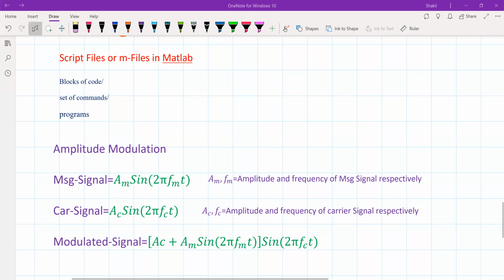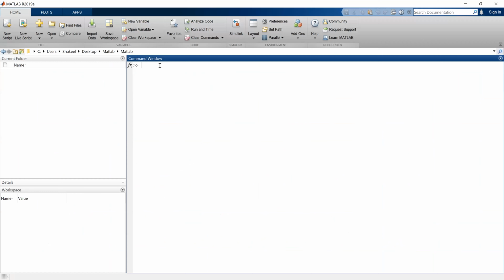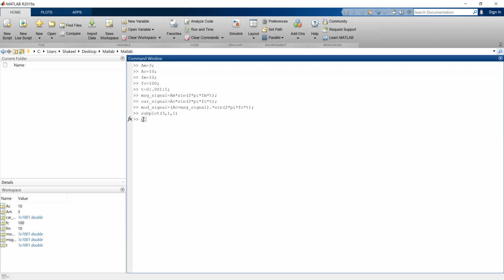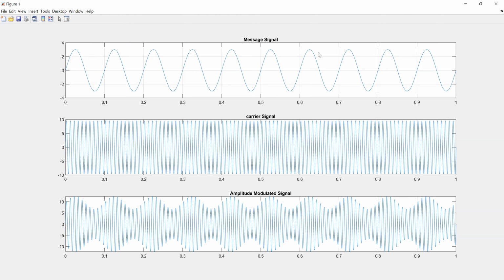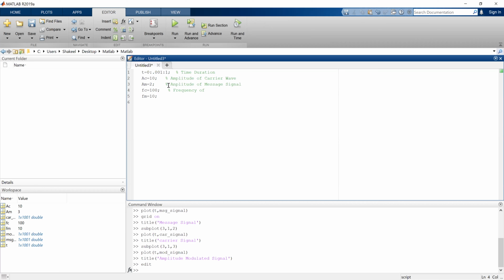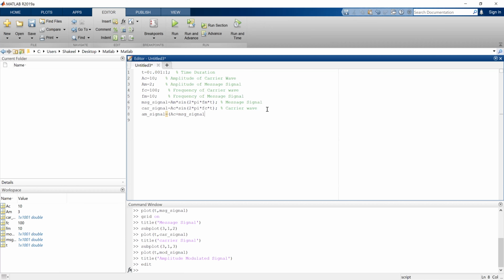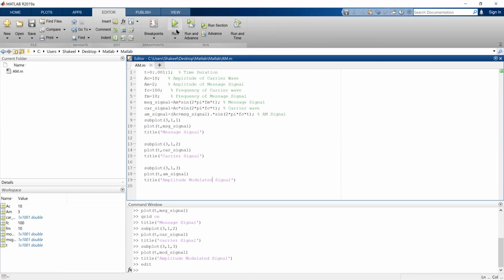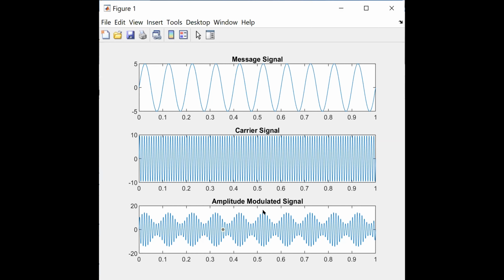Lec.9a Script or m files in Matlab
How to write m-fles or script files in Matlab